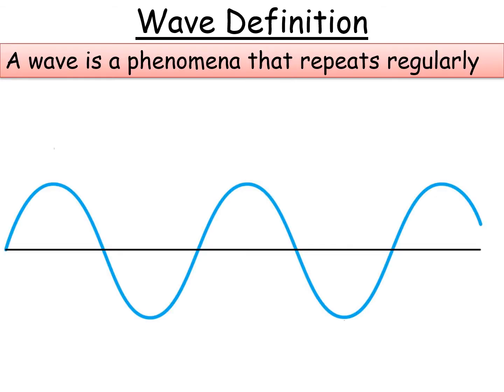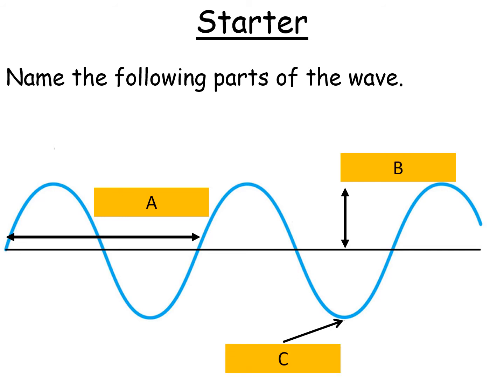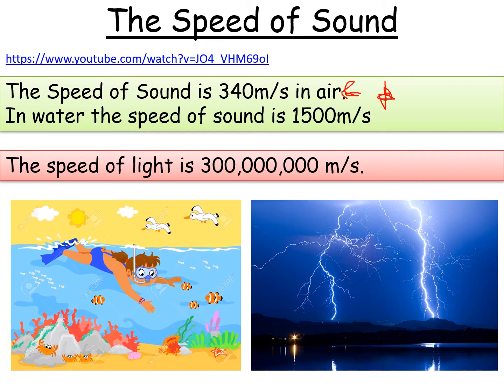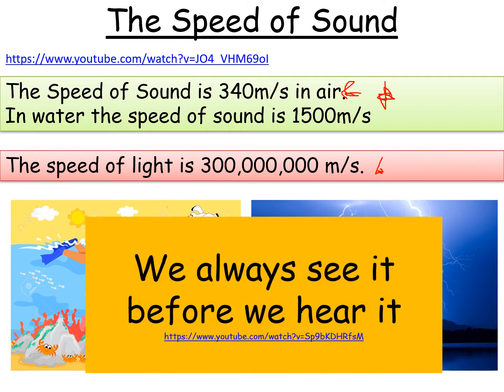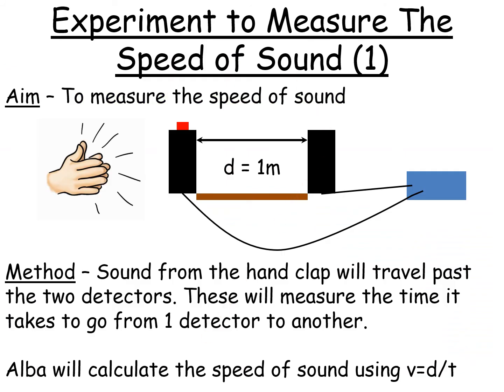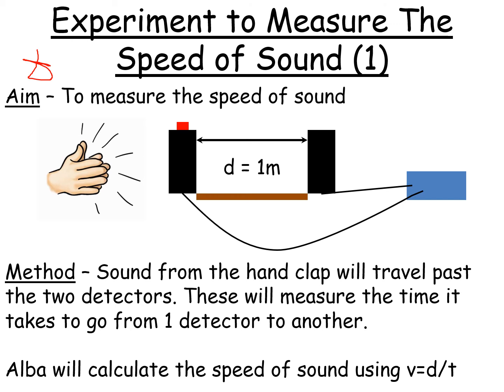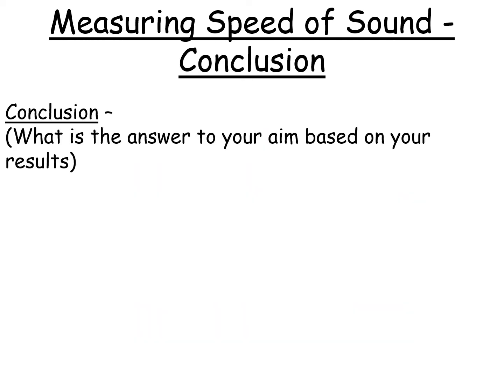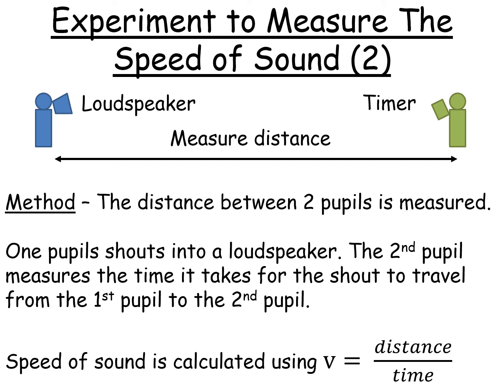Lesson 53a Measuring the Speed Sound Experiment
Topic: National 5 Physics - Waves and Radiation
We discuss different ways to the measure the speed of sound by experiment